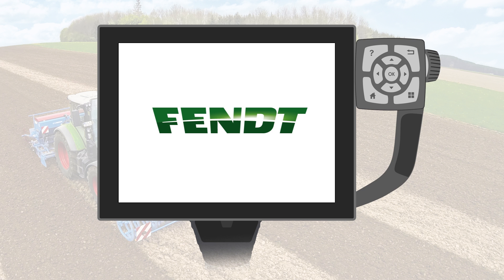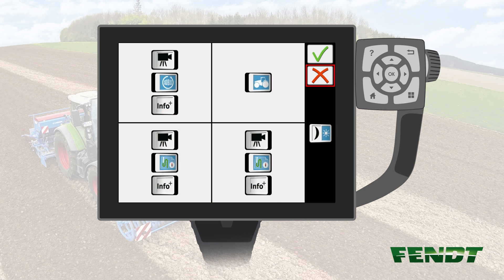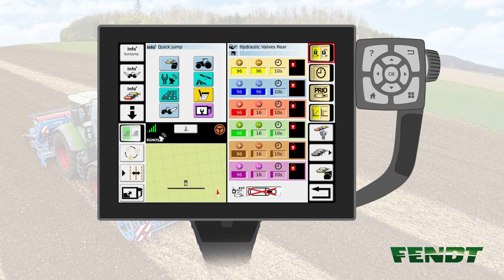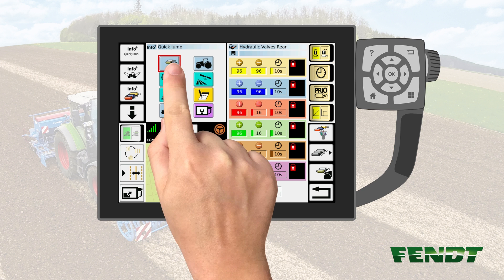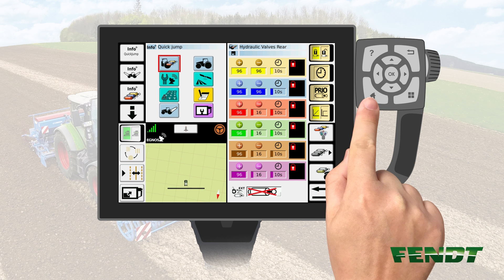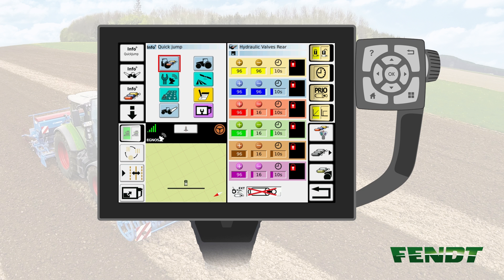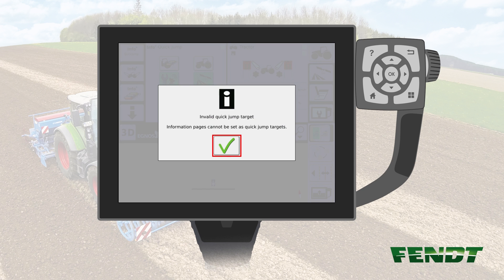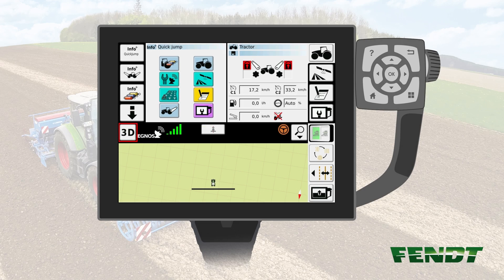Fendt Variotronic | Use of the QuickJump Menu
Quickly gain access to hidden Varioterminal menu items, such as the rear-hydraulic valve settings, by utilising the QuickJump menu.